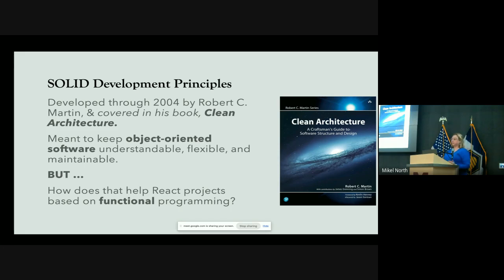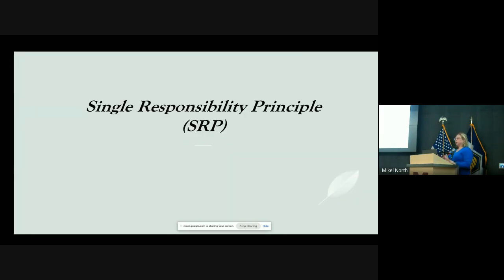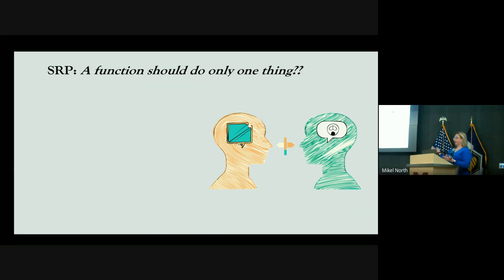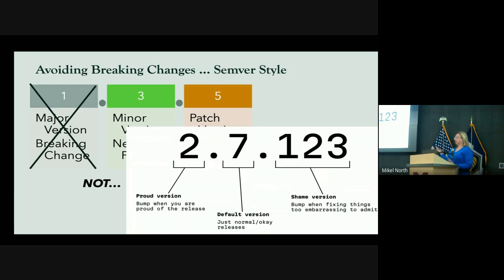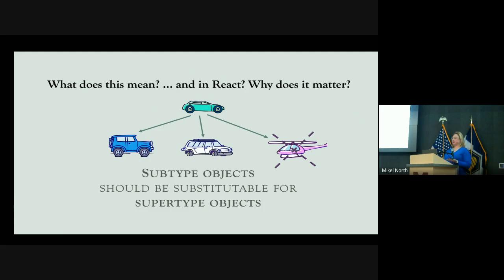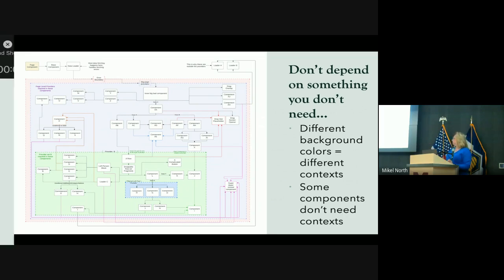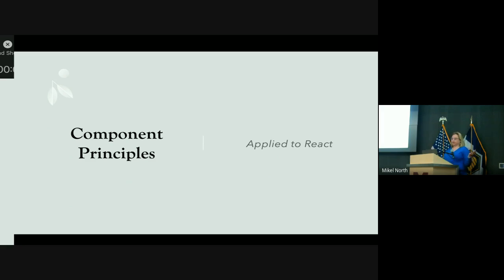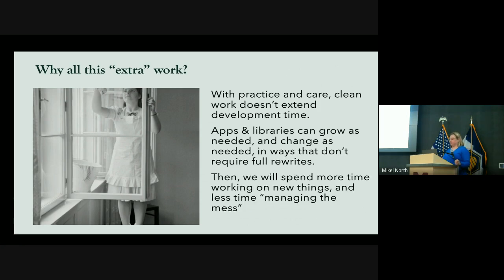Mary Shaw - SOLID Principles in React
Join us as we explore the five SOLID principles and their transformative impact on React web development. Originally introduced in 2000 to enhance the clarity, flexibility, and maintainability of object-oriented software, these principles have stood the test of time. But React is a different beast—it's functional, not object-oriented! In this session, we'll bridge the gap, demonstrating how to seamlessly apply SOLID principles to your functional React projects.